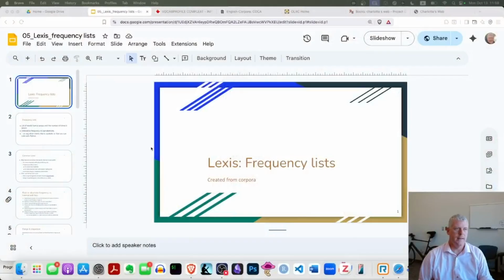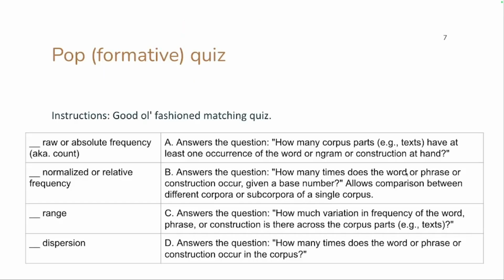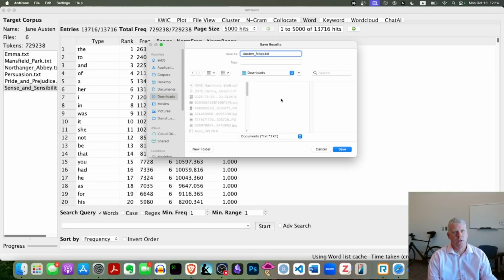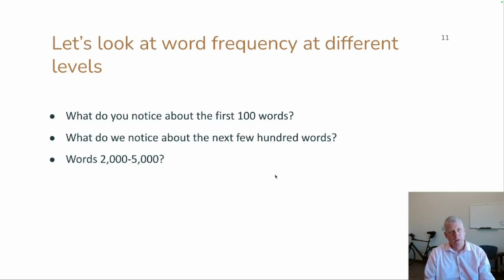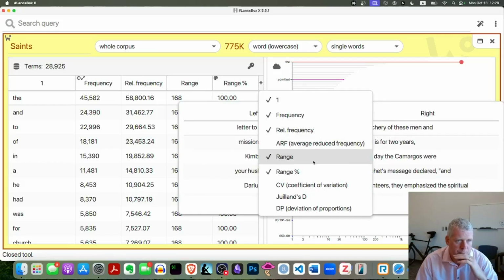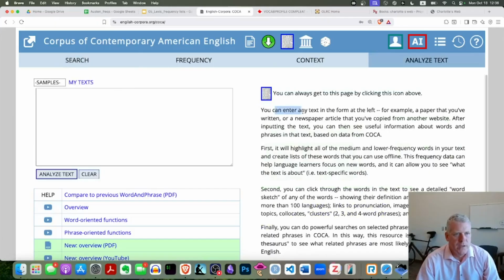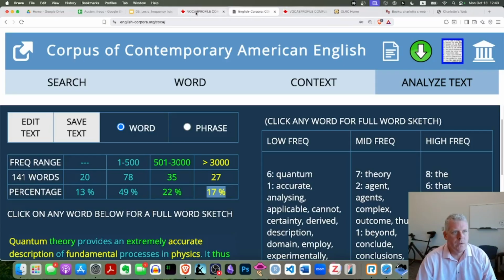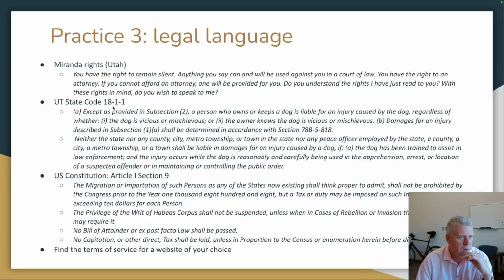Word Frequencies & Frequency Profiles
I show how to calculate word frequencies with AntConc and LancsBox X, and frequency profiles of texts with COCA and LexTutor.